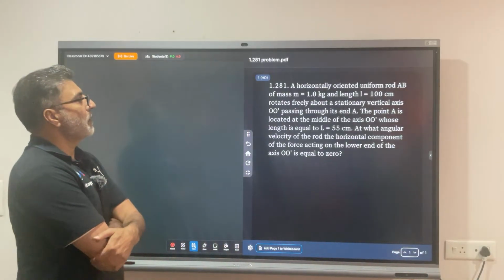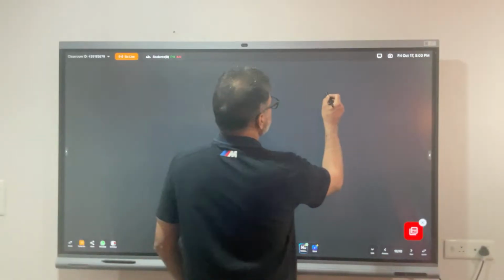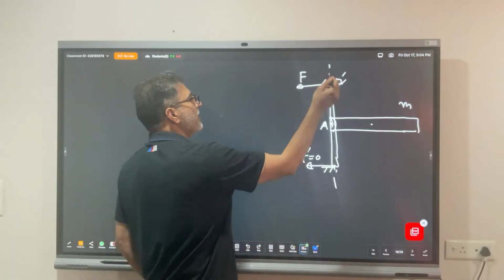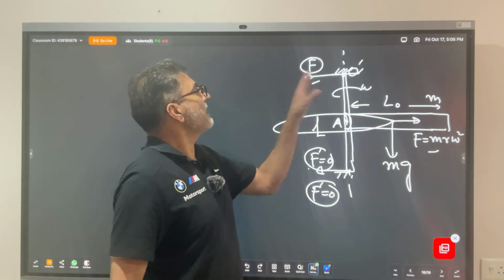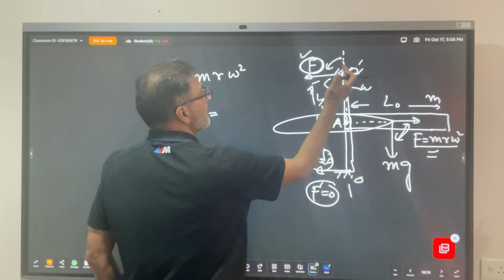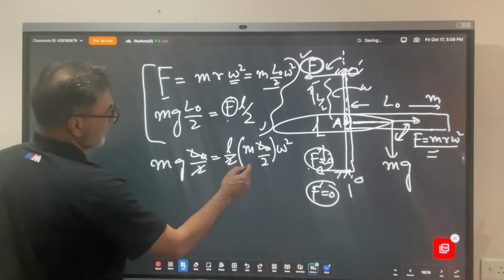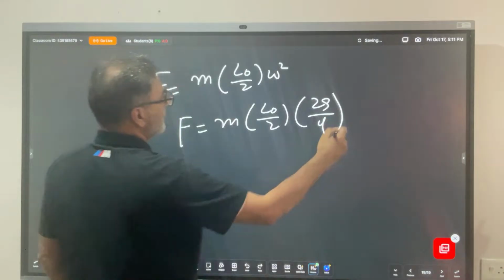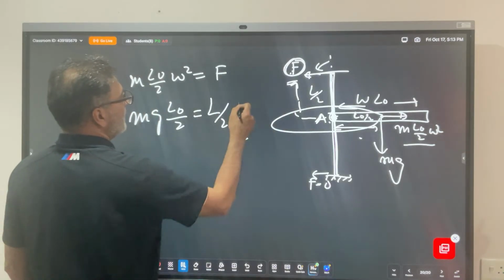Problem (1.281) From Irodov By Nazir Tantray